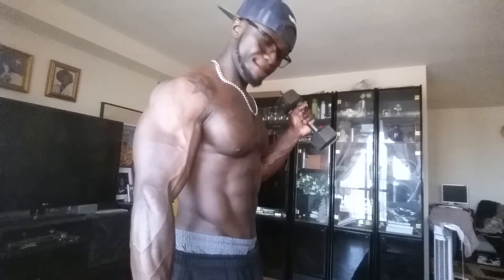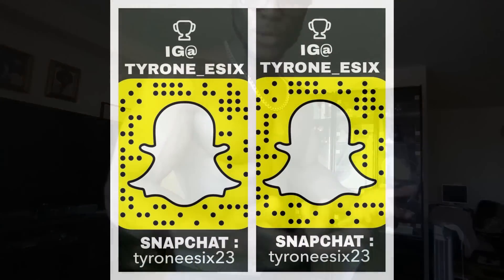How To Get Massive Biceps At Home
This Biceps workout will change your life forever and i want you guys to try it out and let me know how it goes

Fitness Addict Online Store is Now Open !!!

Thank you guys for watching! Press the thumbs up if you liked it!!